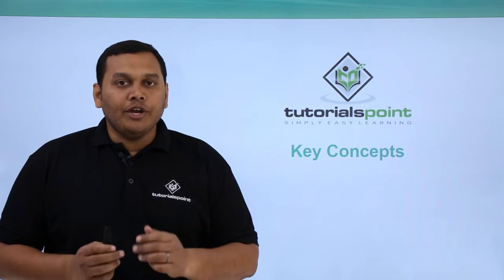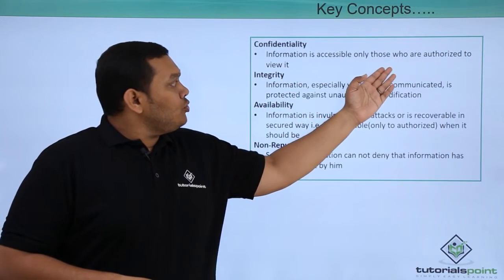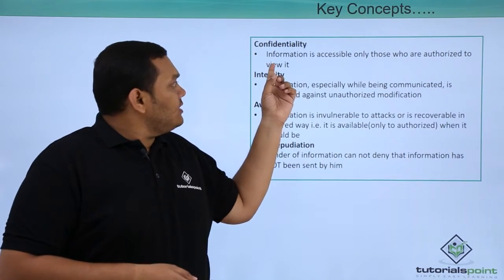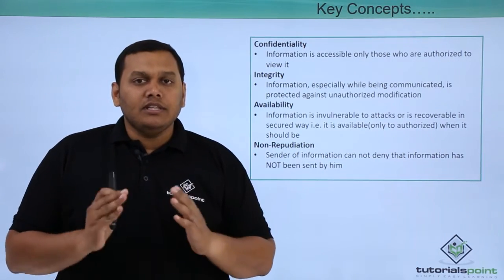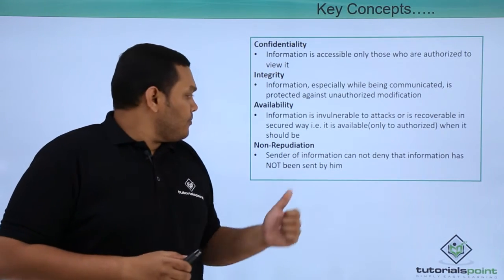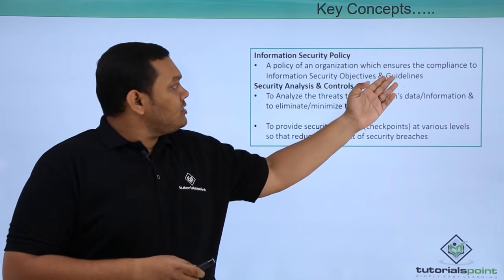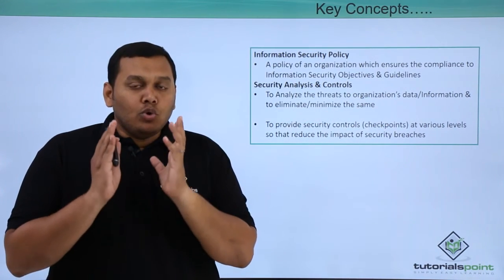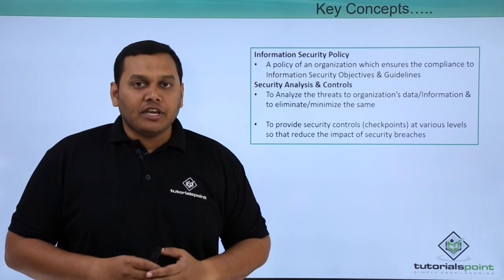Information Security Management - Key Concepts